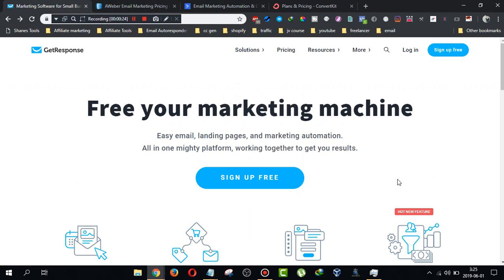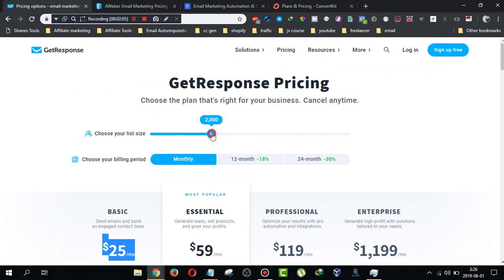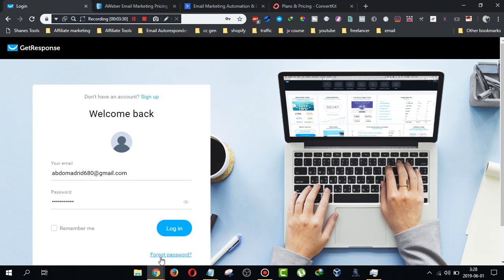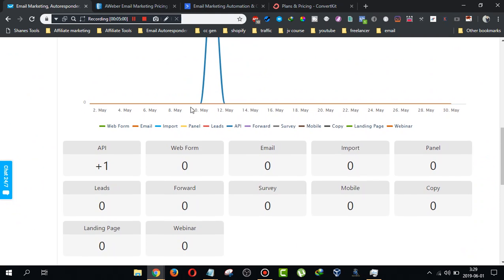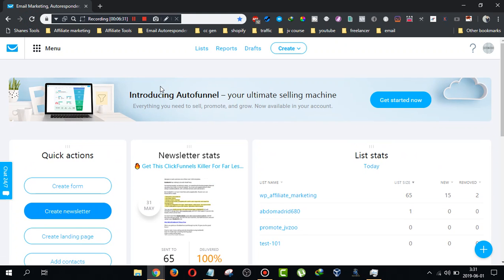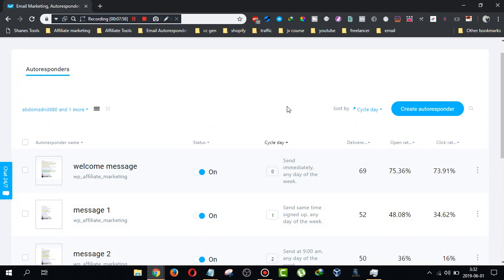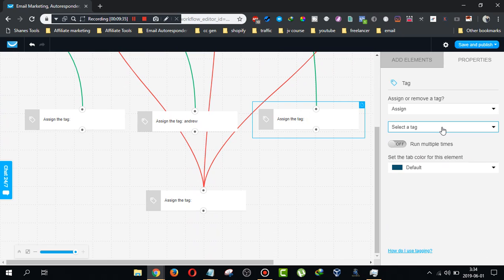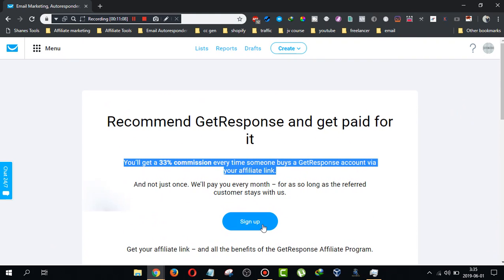GetResponse Review 2020 | The Best Step by Step Tutorial 30 Day FREE Trial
GetResponse Review 2019 - The Best Step-by-Step Tutorial (30 Day FREE Trial)

IN ORDER TO GET THE BONUSES, YOU'LL NEED TO CREATE A NEW ACCOUNT FROM THE LINK ABOVE.

BONUSES:
(5 High Converting Emails + My Fast Email Writing Template - This has brought me over $10,000 in sales)

1. Start your free trial with the link above

Getresponse is an online email marketing tool that enables you to:

- Create newsletters that you send to the subscribers on your mailing list

- Automate your emails with the "autoresponder" that allows you to send emails automatically.

- View and analyze stats related to your email marketing campaigns – open rate, click through, forwards etc.

- Host Webinars

- Create "Automation Workflows"

Getresponse has grown fast these last years and there is no doubt why many say it's the best email marketing software of 2020. I changed from Aweber to Getresponse a few years back and it's safe to say it's the best email autoresponder and email marketing tool that I've ever used.

It has all the tools you need from just the basic package, and if you need more tools and features Getresponse has got you covered.

Getresponse pricing
There are three main types of Getresponse pricing plan - 'Email', 'Pro' and 'Max'  — and within each of these, several additional types of plan to choose from (all based on list size).